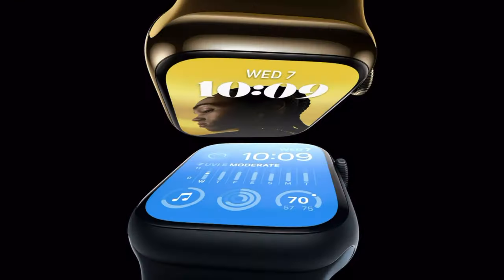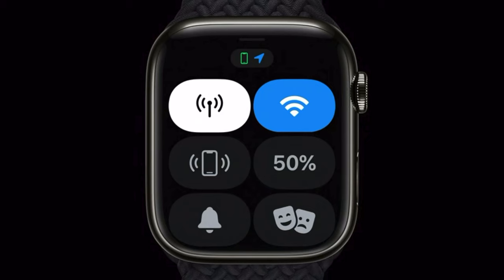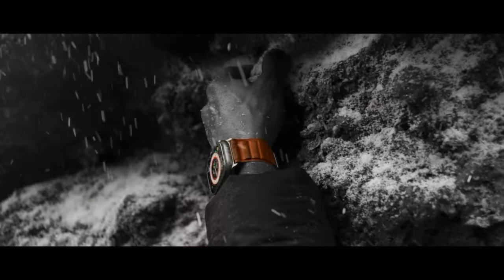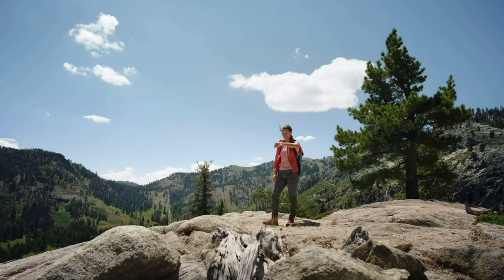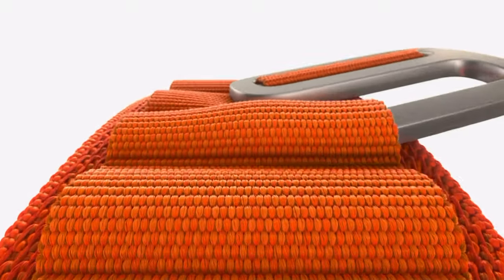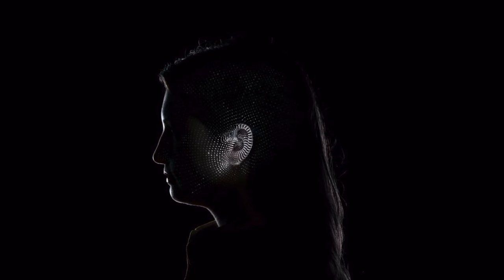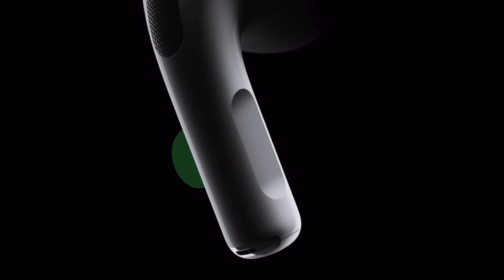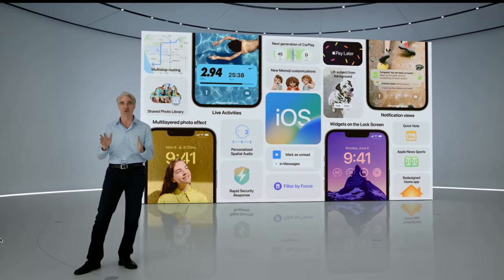My Honest Recap On the Latest Apple Watch Announcement | What's New? (including Airpods!)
Apple recently announced their latest set of products at this years September event, including their new iPhone 14 line, Airpods Pro (2nd Gen), and new Apple Watches. Here is a quick recap of my favorite products from that announcement (especially the Apple Watch Ultra!) and what you can expect in the coming months

0:00 Intro
0:25 Apple Watch Series 8
1:47 Apple Watch SE
2:05 Apple Watch (Ultra?)
4:35 Airpods Pro (2nd Gen)